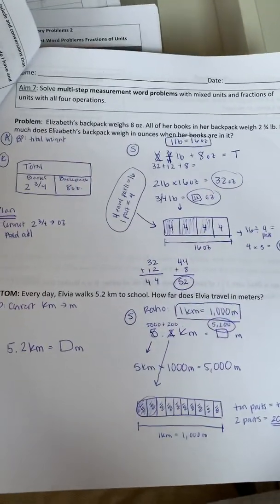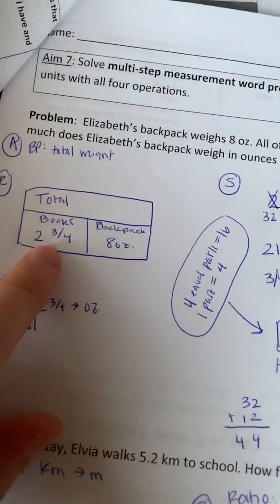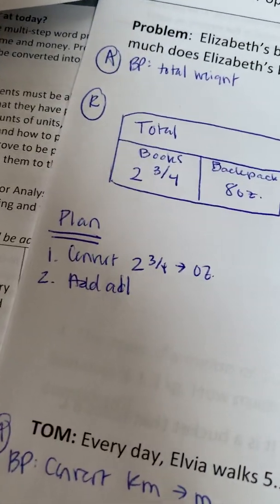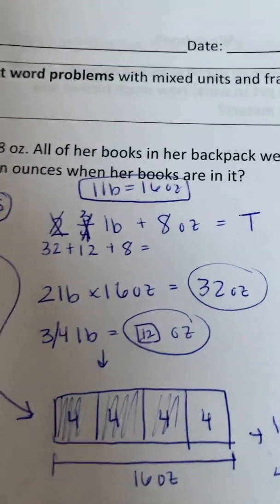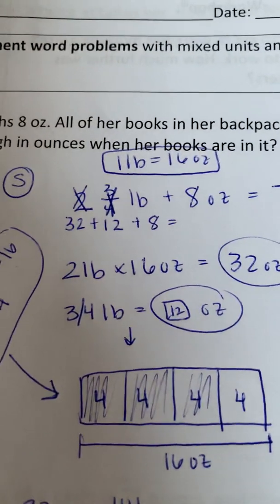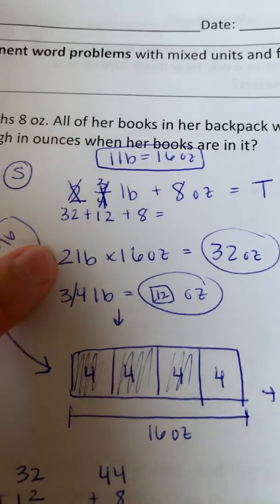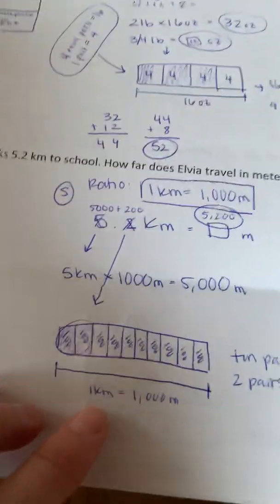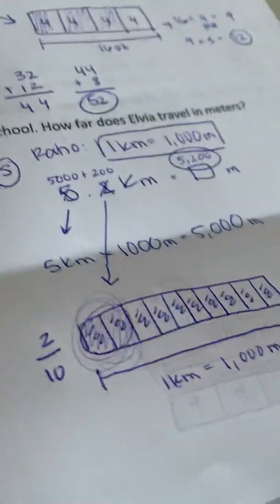4G_U8_L7_ measurement problems with fraction and decimal conversions